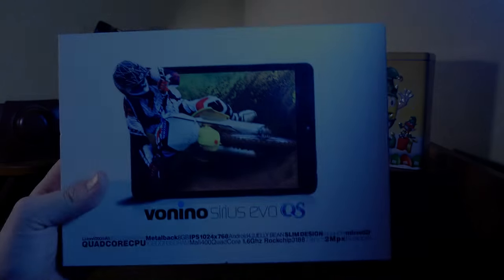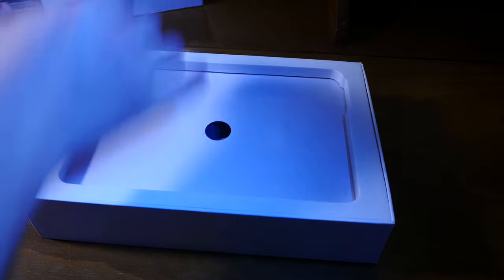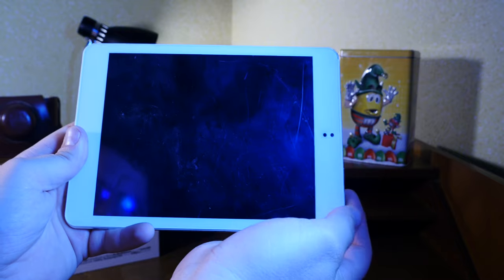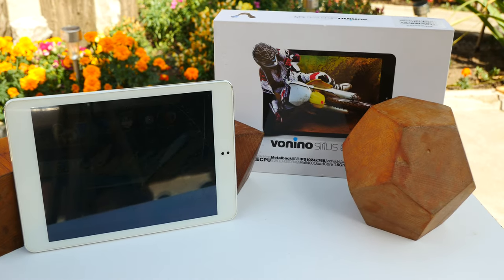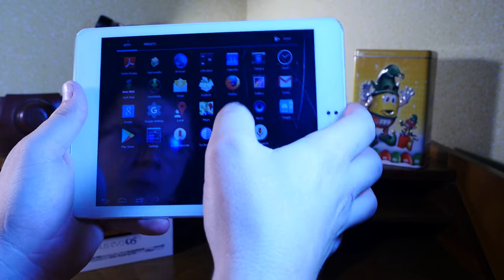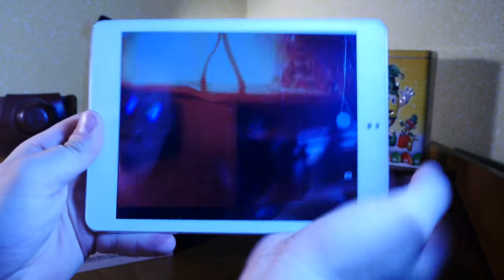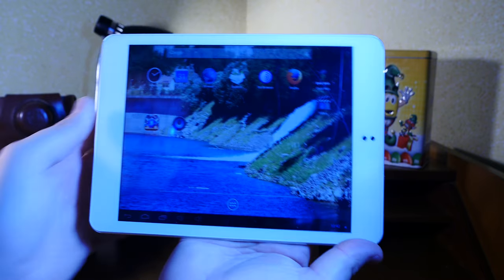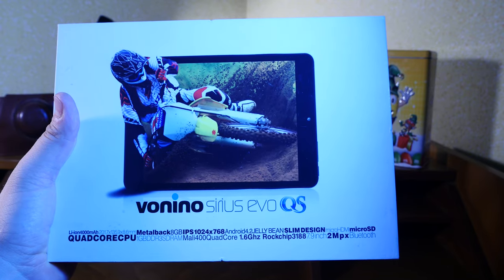Vonino Sirius QS - Just another Ipad clone from 2016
Smart tablets seemed to deliver on the promise of another niche of gadget, the sort of home control and interactive panel promised in sci-fi culture of years past (think Ziggy's gadget from Quantum Leap or some other type of gizmo from the Star Trek universe).
This should have complemented the smartphone quite nicely: where the smartphone put mobility and ease of use as paramount traits, the tablet would build upon the need to offer more detailed rich experience to the user. But as smartphones got bigger screens and retained their physical rigidity and compactness, the tablets have lost popularity in recent years.
I don't know if this intro made any sense, or it's just babble to you; at any rate, here is a look at an Ipad clone from 2016, the Vonino Sirius QS.